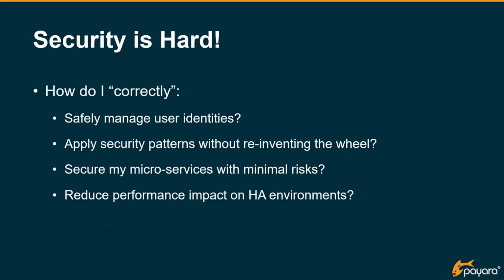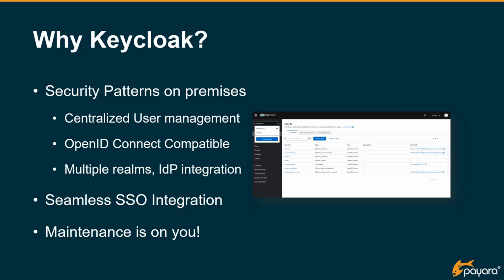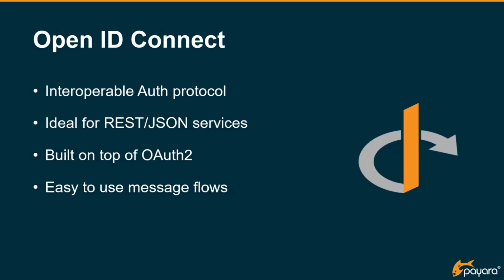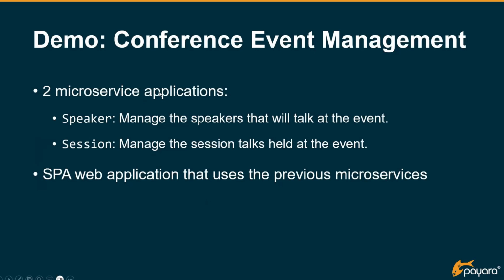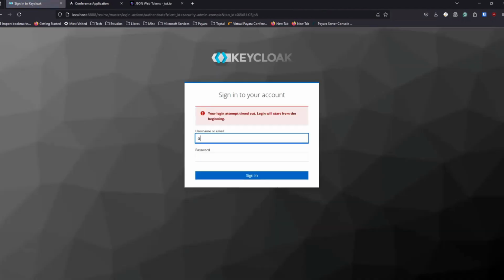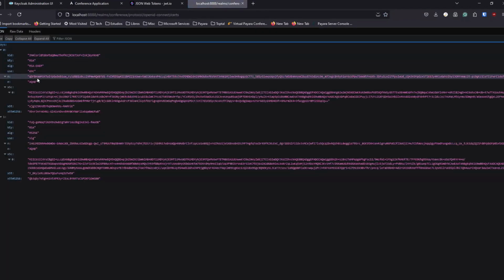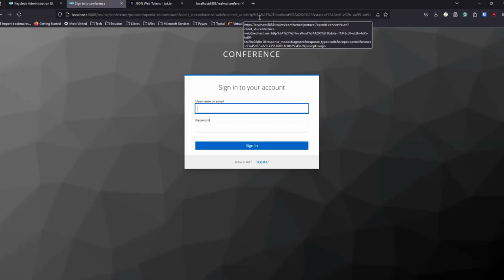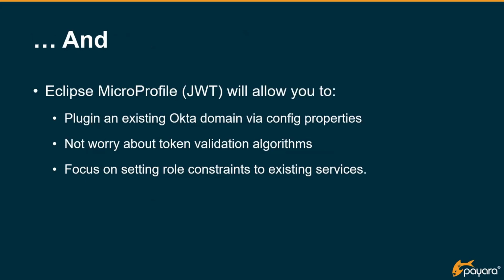Securing Microservices under 40 minutes with MicroProfile & Keycloak | Fabio Turizo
This video is of Fabio Turizo's talk at the XtremeJ 2024 online conference.

The XtremeJ online conference was produced by life michael. More information about life michael and about the premium training services it provides can be found